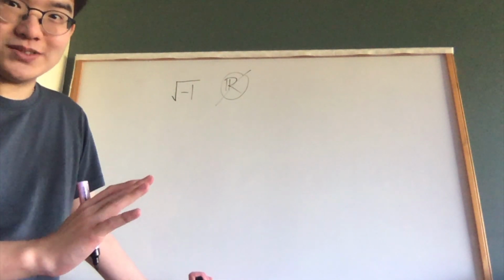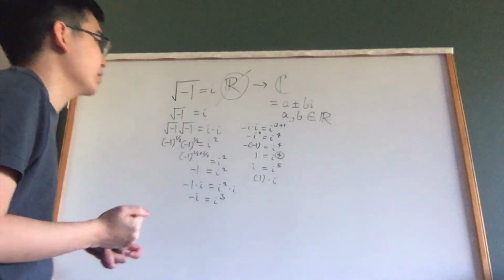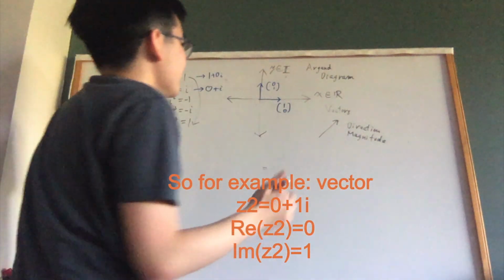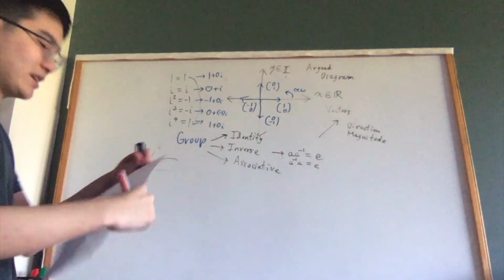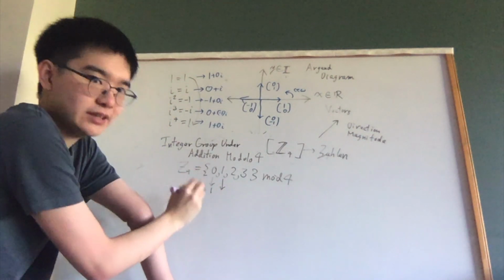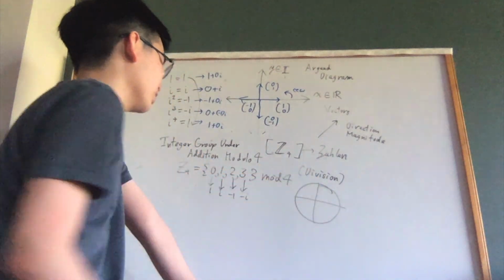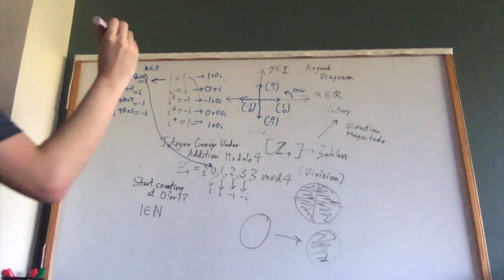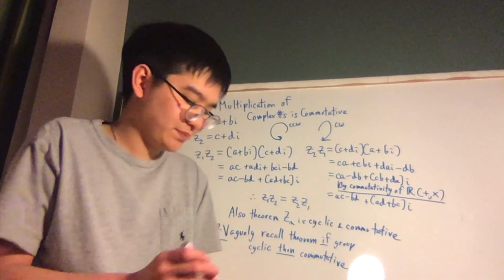Imaginary Numbers Under Multiplication Form Cyclic Group Order 4 [FIXED SOUND UPLOAD]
This is best for audiences who have already studied complex numbers and vectors and want to gain an insight on how you can of these guys in terms of group theory and number theory (college math major math courses)